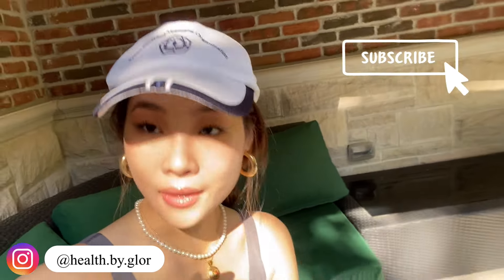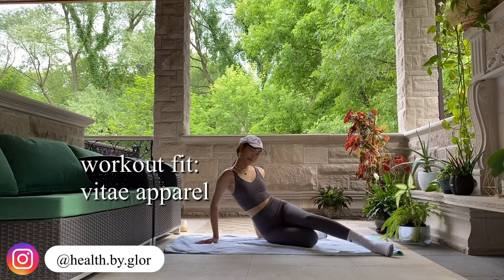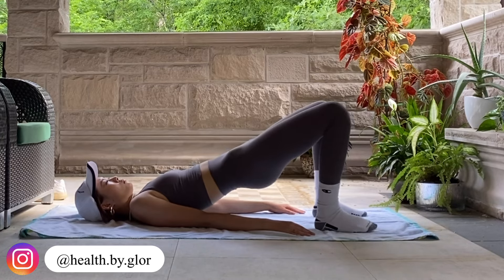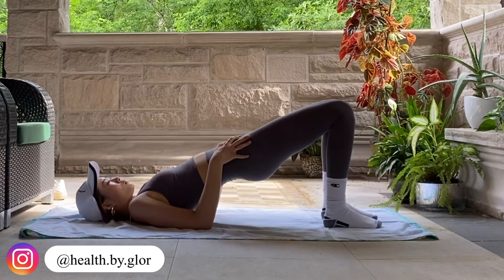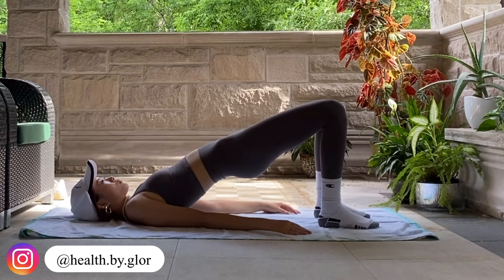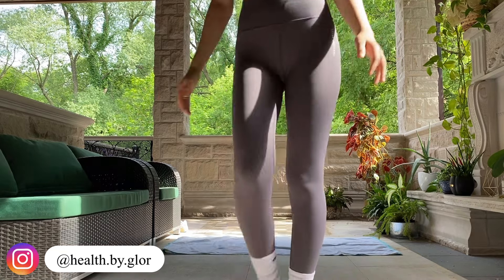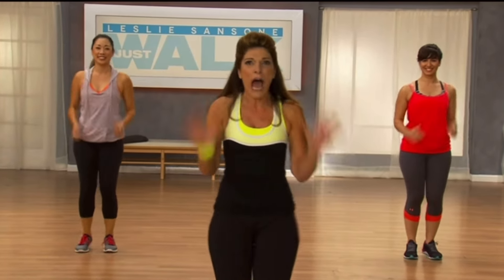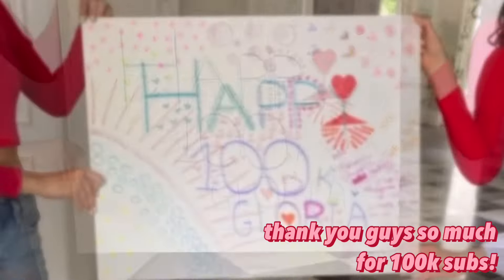5 Min Quick INNER THIGH Workout- NO Bulk, On The Floor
Hey babes!

I'm back with another quick 5 MINUTE inner thigh routine since sooo many of you guys absolutely loved my last routine a year ago. This routine is all on the floor (except the last exercise) so no worries for bulky legs whatsoever.

I'm officially an ambassador at vitae apparel so definitely go check them out! They have beautiful workout clothing for all shapes and sizes and the material feels like you're wearing clouds. Highly recommend.

Remember, HEALTH IS HOT. So be proud of yourself for taking the time to live a healthier lifestyle. Taking care of your body is essentially taking care and loving yourself. Working out right now may seem pointless, but with time, next thing you know, your body is beautifully toned, stronger and healthier. You will definitely notice yourself being more confident, happier and living a higher quality of life overall just like how it did for me.

Trust the process. Trust your body. Trust yourself. Everything will come in place so just be consistent while using the right and effective workouts.

Love,

Gloria